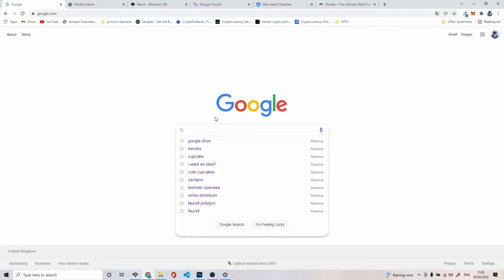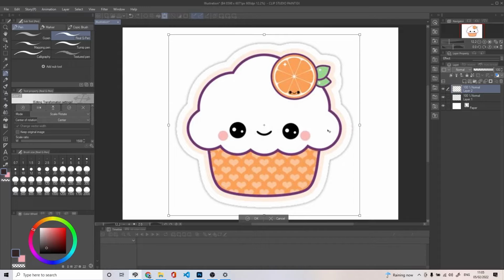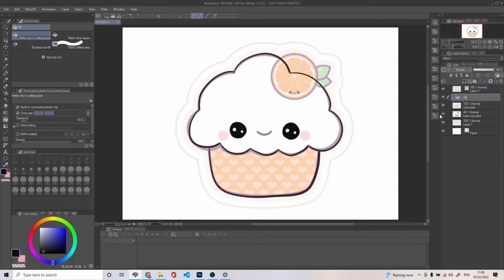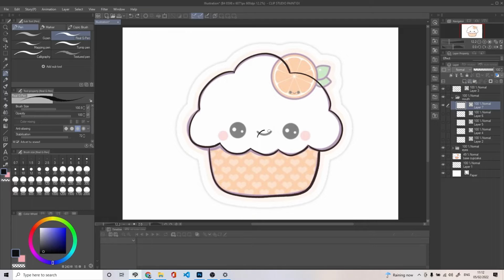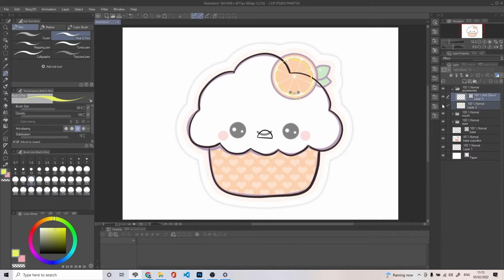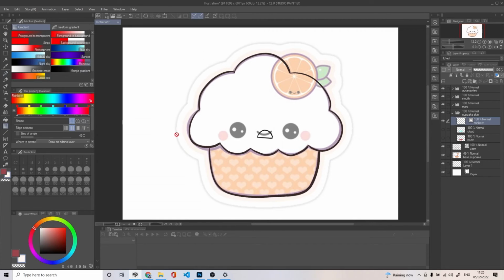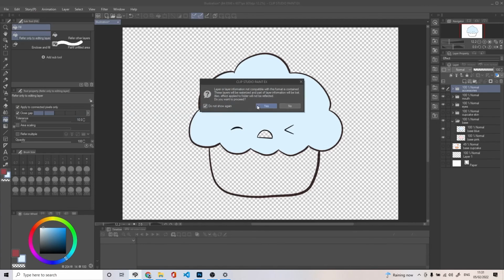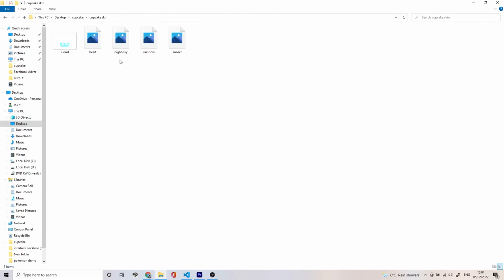How to Create your first NFT Project (part 1) ︳NFT Tutorial ︳Ultimate Guide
Welcome to NFT avatar. This video is gonna show you the basic of starting a NFT project, how to start from starch to draw out your ideas, how to layer them into the right place.